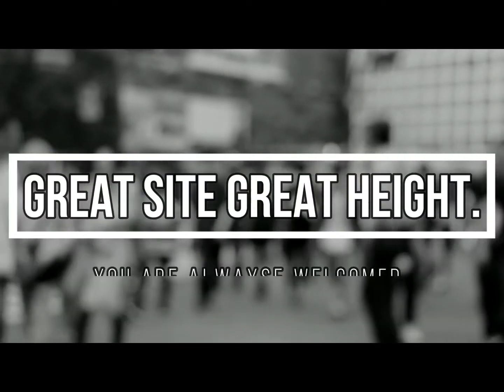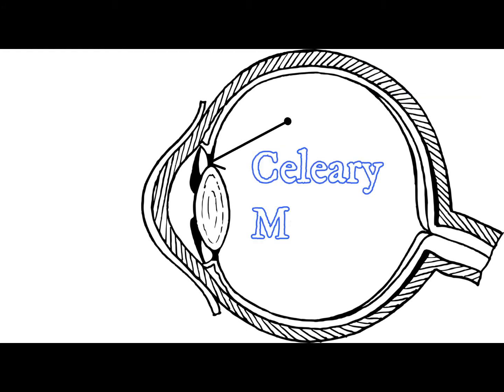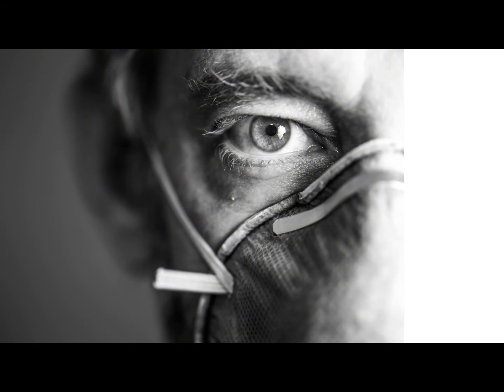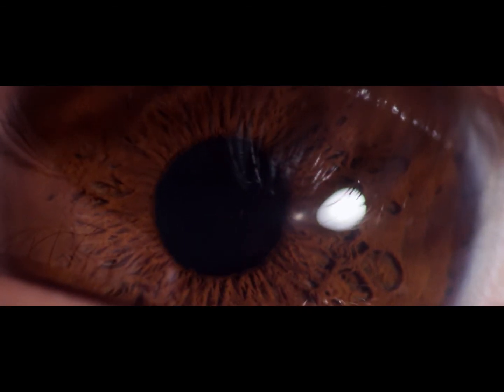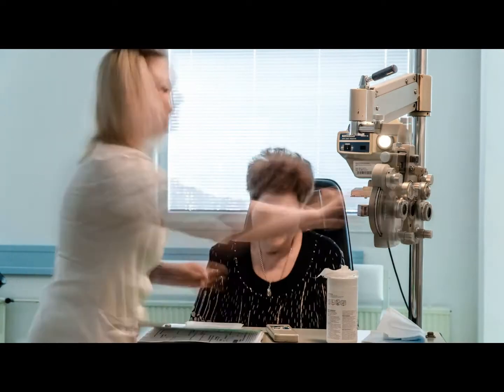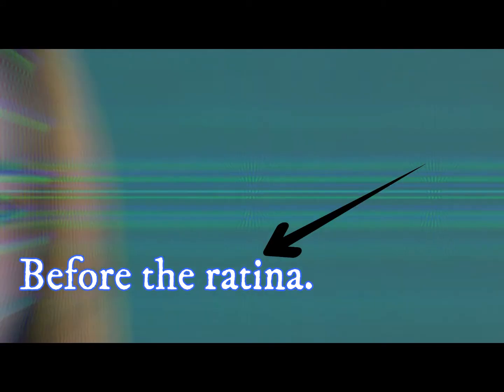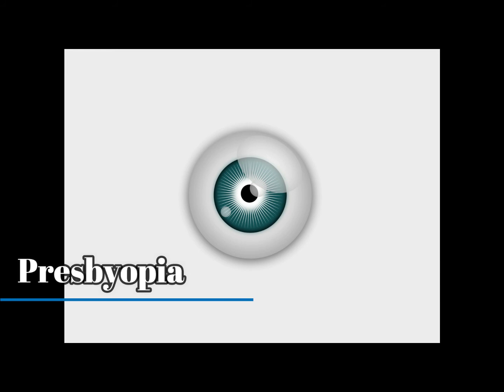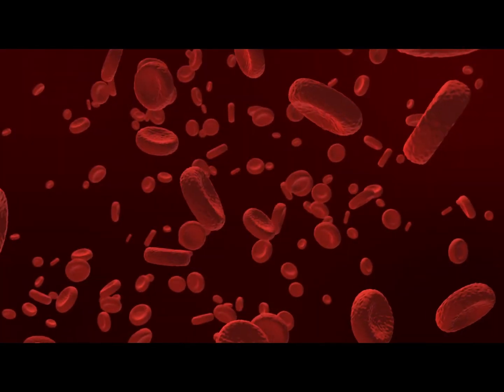Human Eye And The Colourful WORLD Part 1. || Structure of human eye. || what is human eye?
In this video i have explained briefly about the Human eye ; Defects in human eye ; and how can it be corrected. This video is extreamely informative .I will try by best to bring the next parts as soon as possible with some more exciting way. So I hope you will enjoy the video.